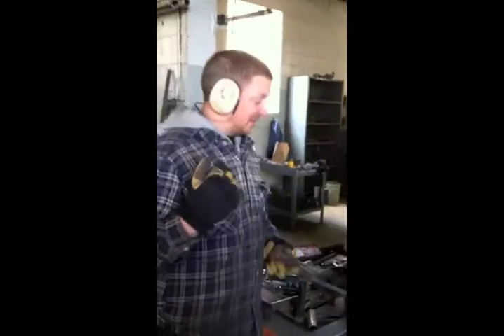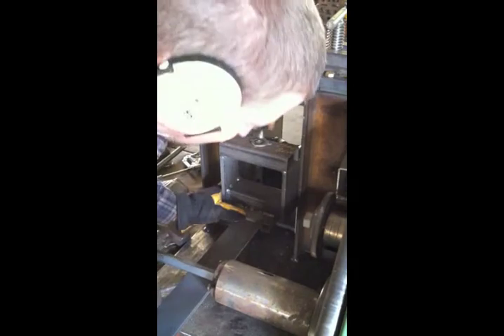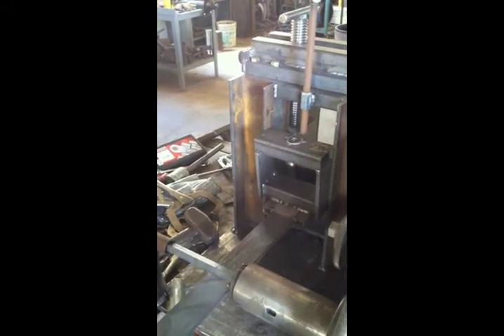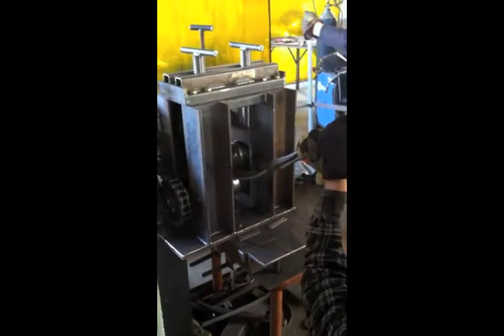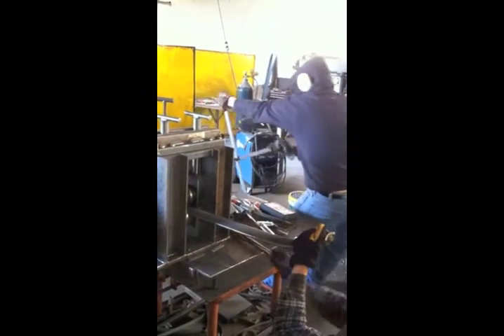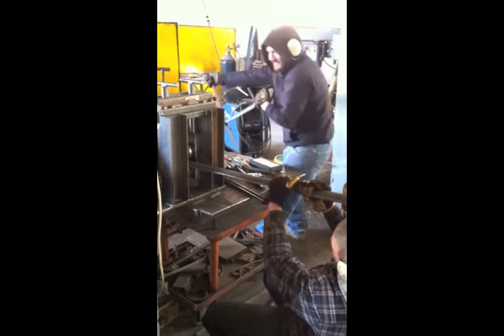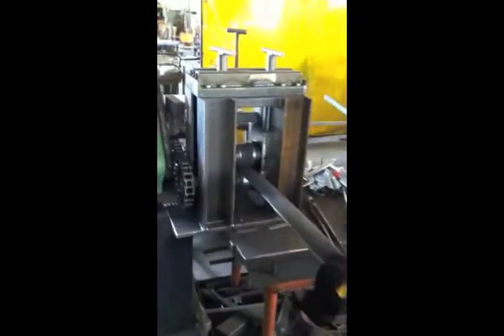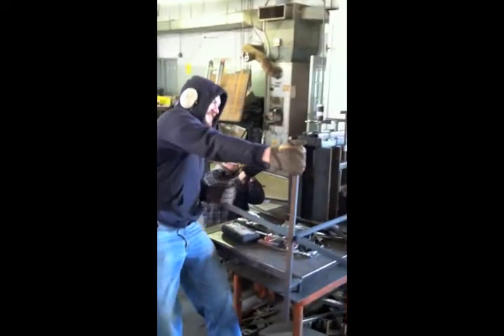Cap Rail Rolling Mill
The folks at Dragon's Breath Forge demonstrate their latest creation: A rolling mill that transforms boring old flat-stock into cap rail. Later versions are expected to have more exotic shapes, but the first necessity was this elegant domed cap made from 3/8" x 2.5" 304 stainless steel. The lengths were annealed prior to rolling.